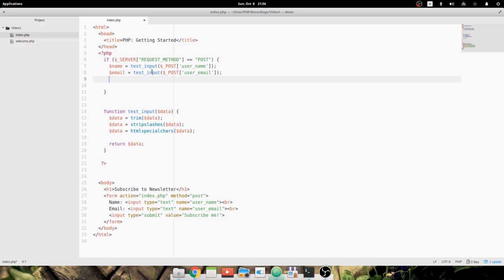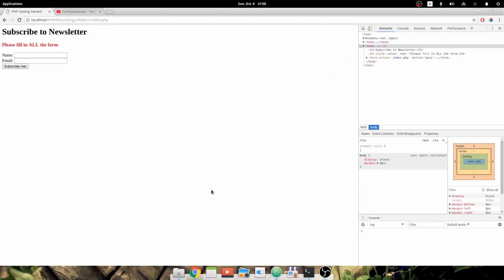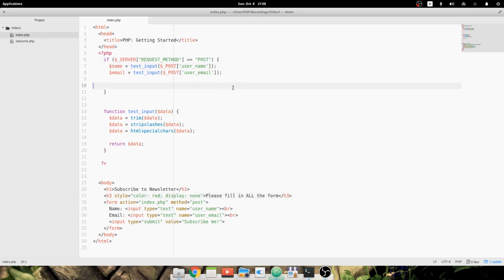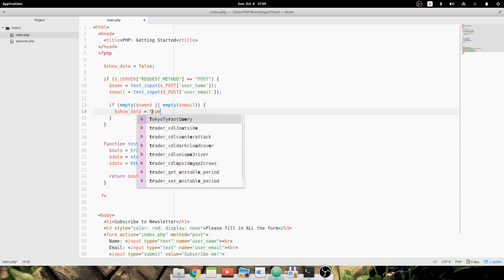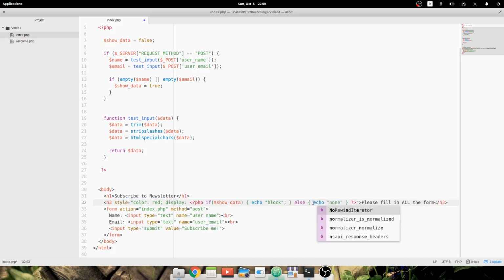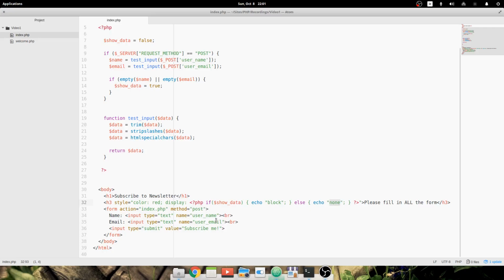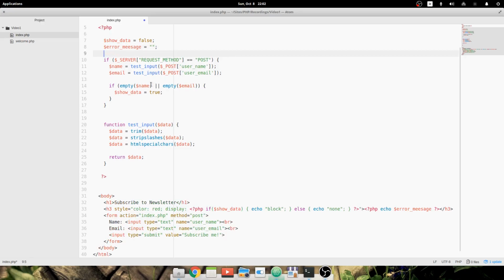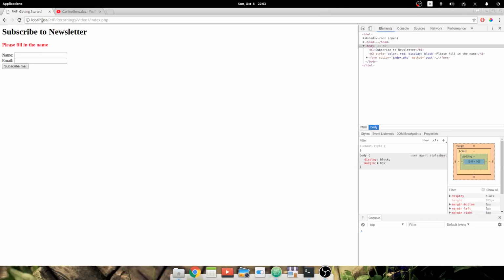#5 Forms Part 2 - PHP Tutorial